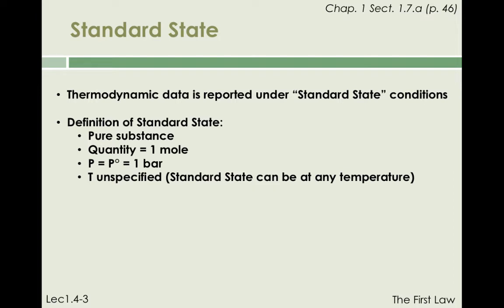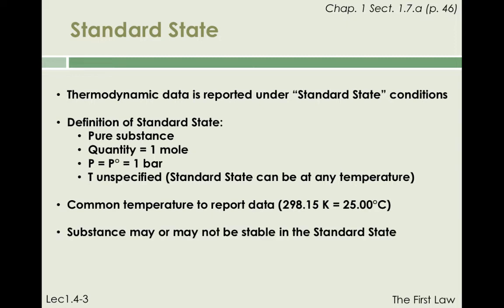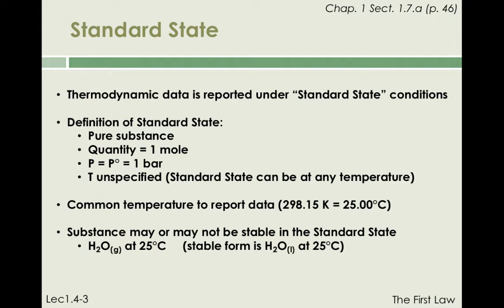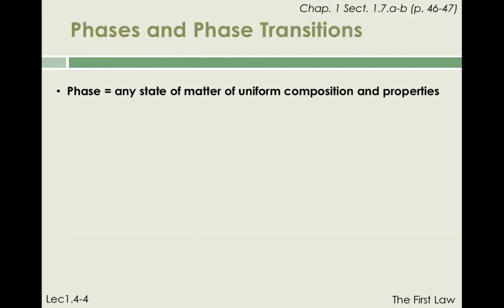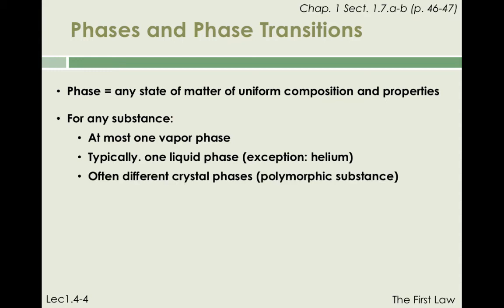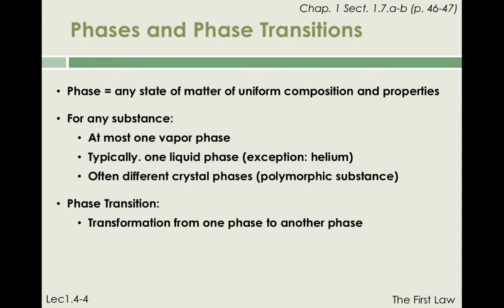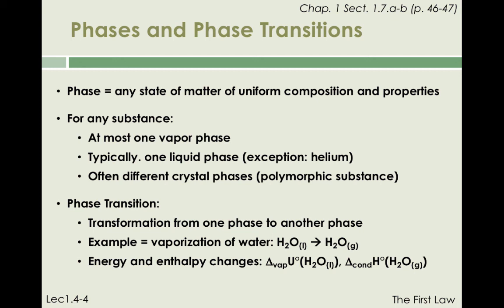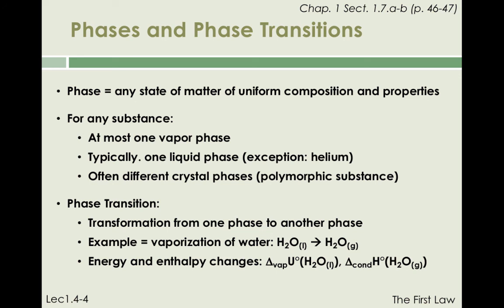Video 01 04 02 StandardStatePhaseAndPhaseTransitions